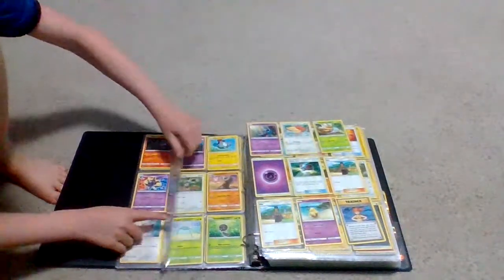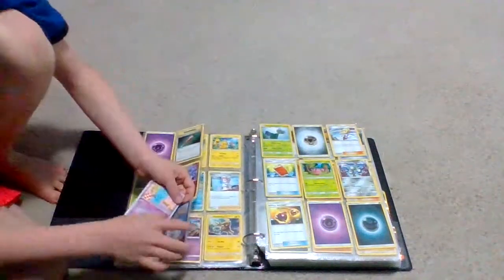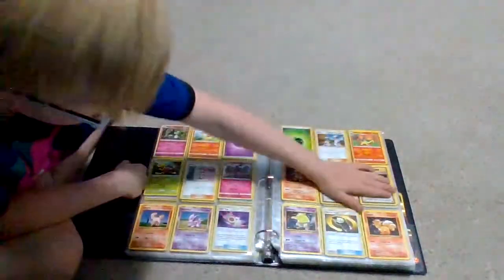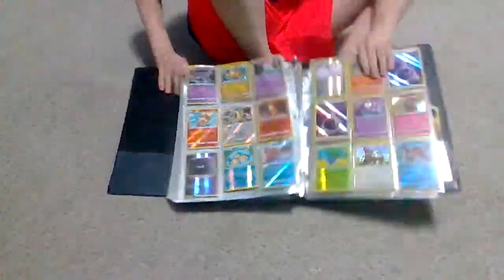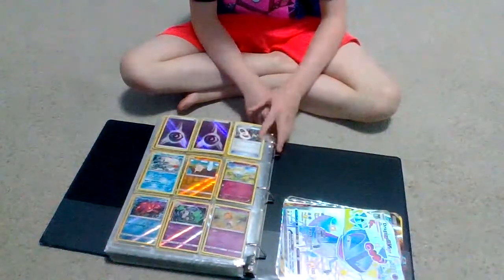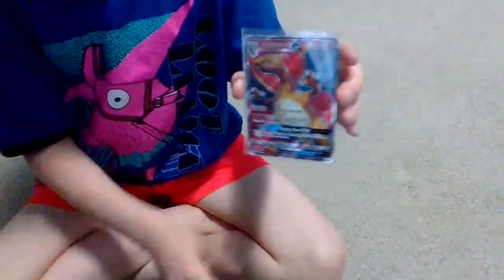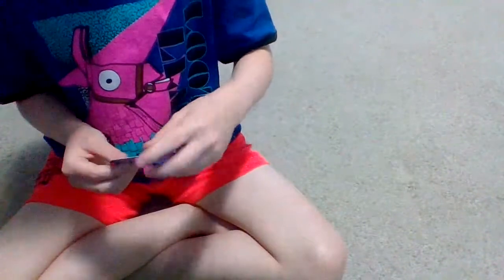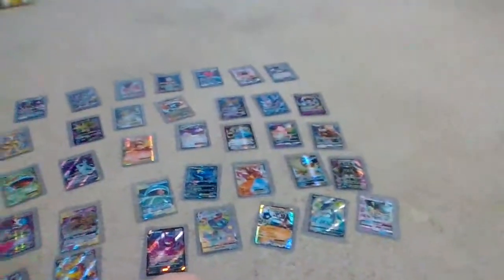😁 My Pokemon cards 😁